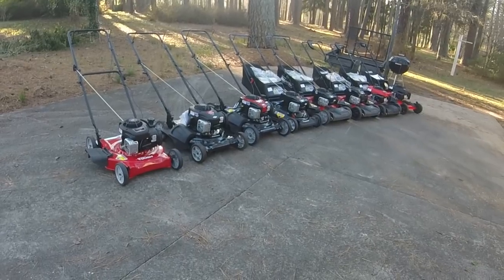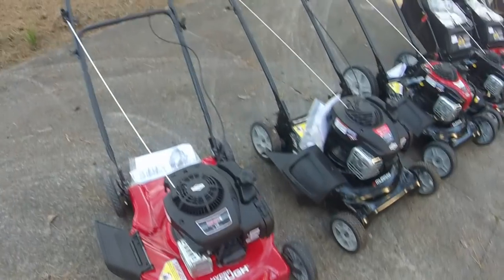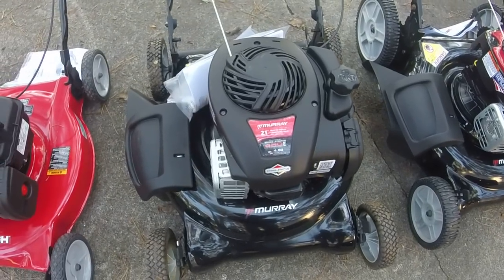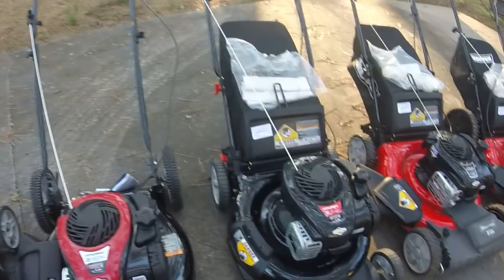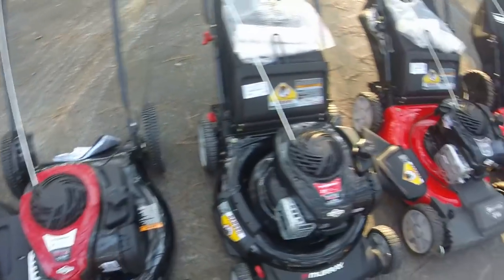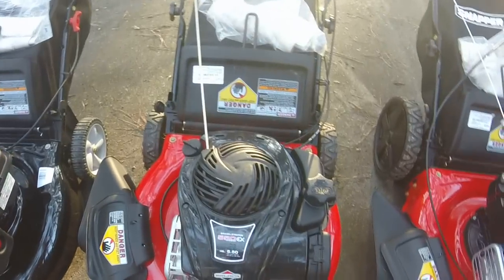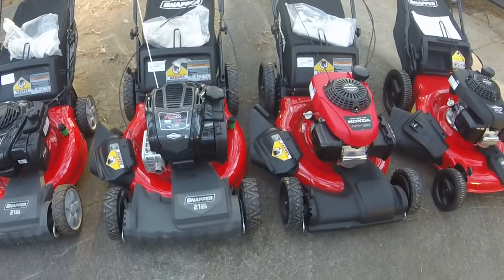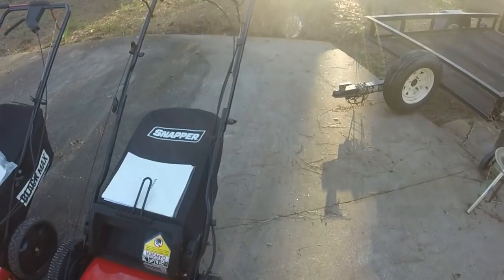Walmart Murray/Snapper push mower buying guide 2019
These are 2018 models but the 2019s are almost identical.  2018 saw a change in color from red to black in the Murray mowers and the Hyper Toughs got quick adjust wheels but everything else is the exact same as 2017.  Happy mowing season!